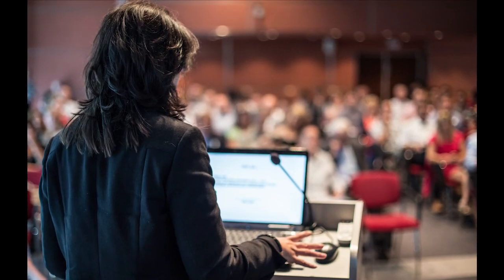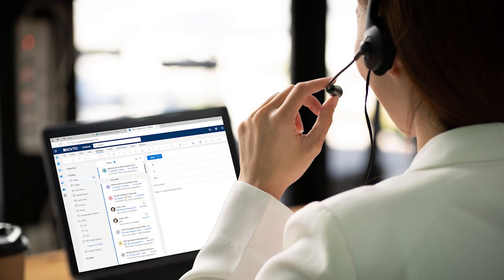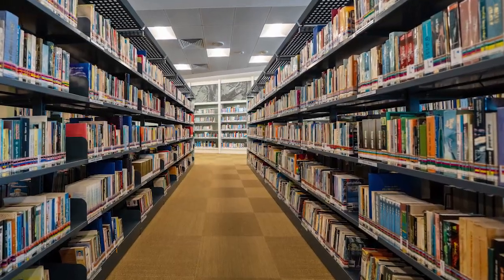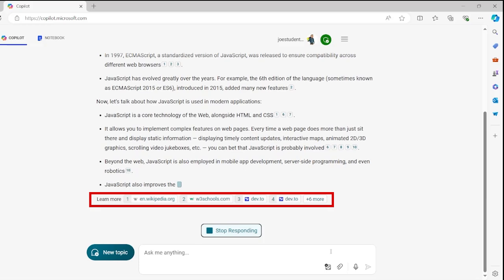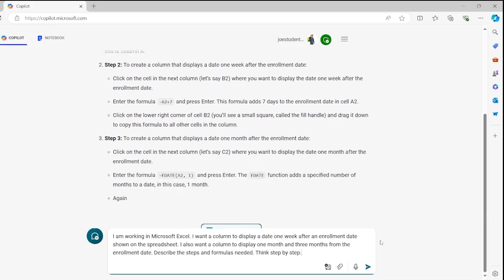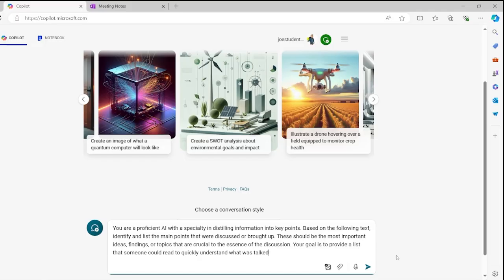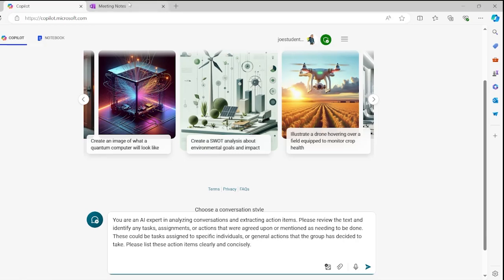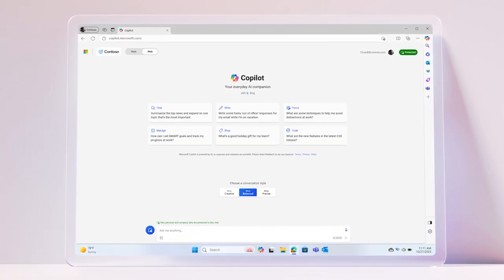Microsoft Copilot - Productivity Boosters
This video explores how Copilot can transform your workday, making tasks more efficient and effective. From crafting clear and engaging messages to creating lesson plans and drafting emails, Copilot is your go-to tool. It also assists in streamlining research, providing the most relevant information on any topic of interest. Whether you're working in Microsoft Excel or summarizing meeting notes, Copilot is there to help. It's not just about finding information, but also about keeping your thoughts in order. With Microsoft Copilot, you're not just working smarter, you're unlocking a new level of productivity. Ready to get started? Open Microsoft Edge and let Copilot guide your next task.